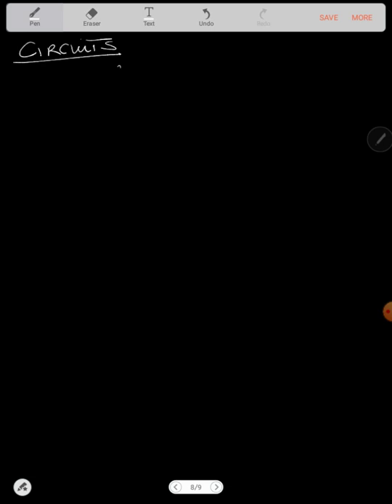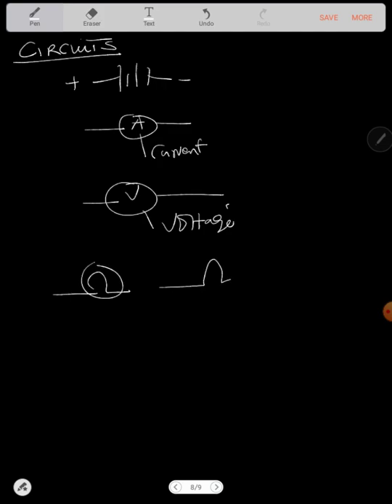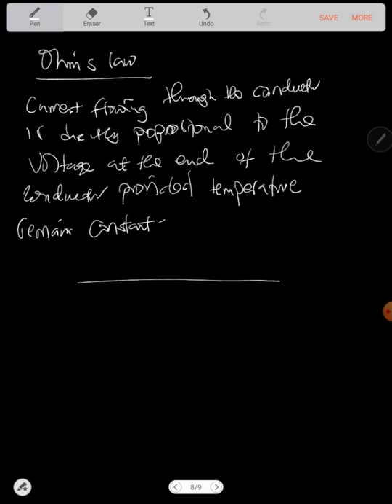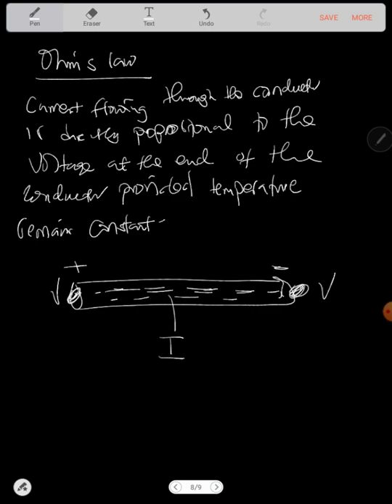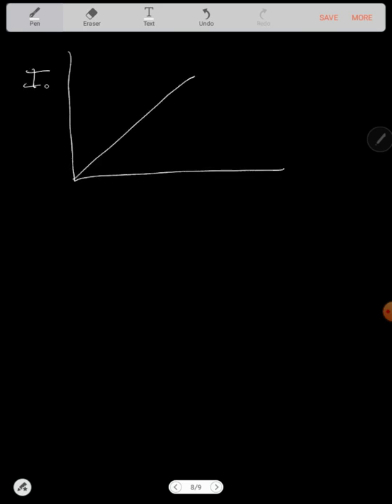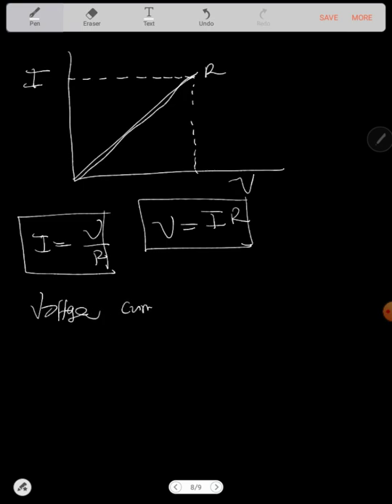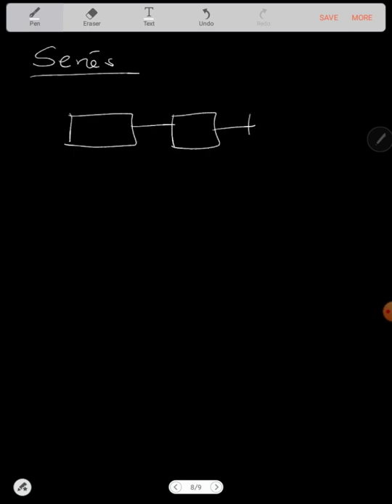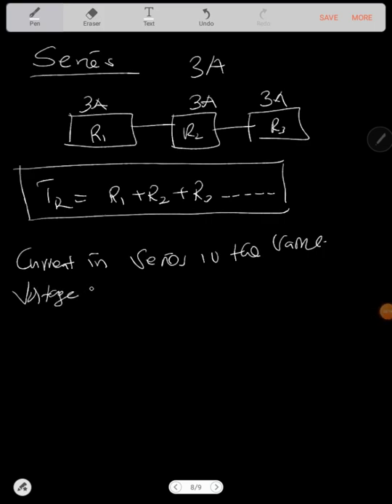Electricity - calculating voltage , current , resistance in parallel and series - Physics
in this video we look at how calculate voltage , current and resistance in parallel and series connection